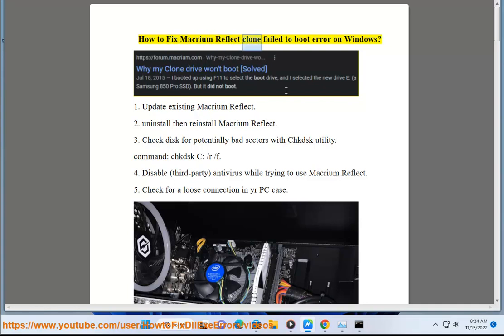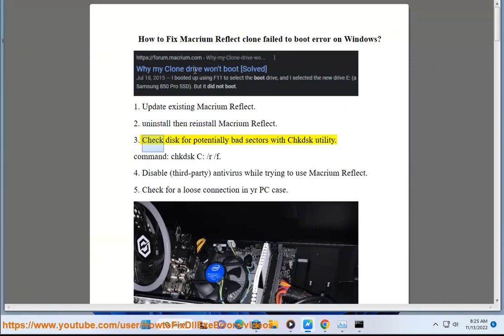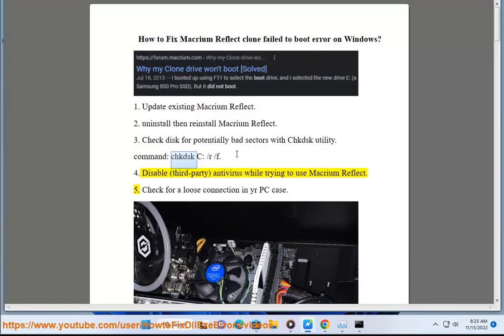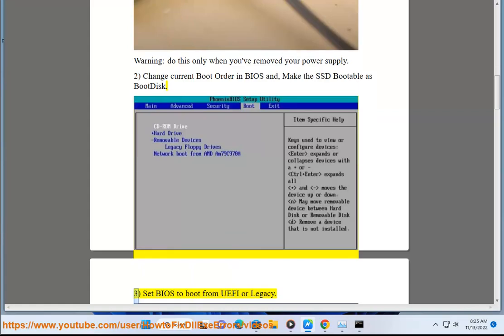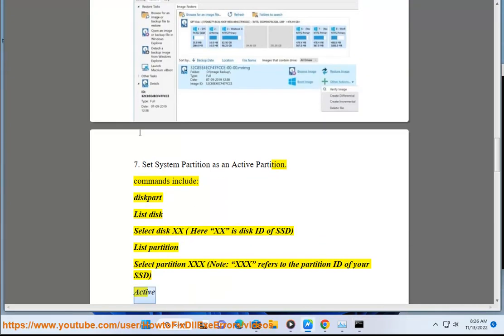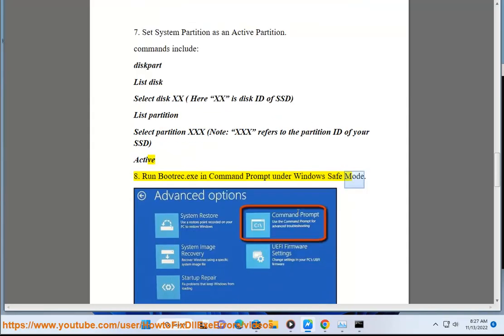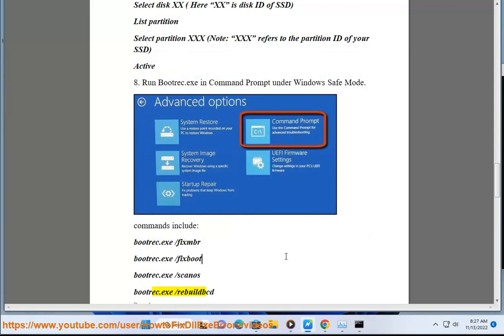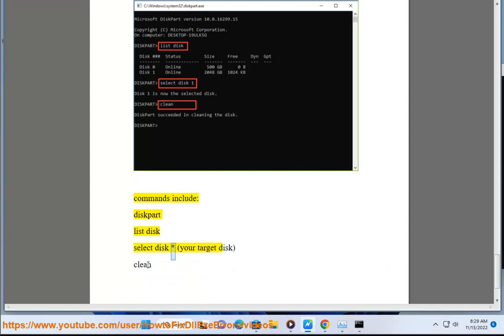Fix Macrium Reflect clone failed to boot error on Windows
Here's how to Fix Macrium Reflect clone failed to boot error on Windows.